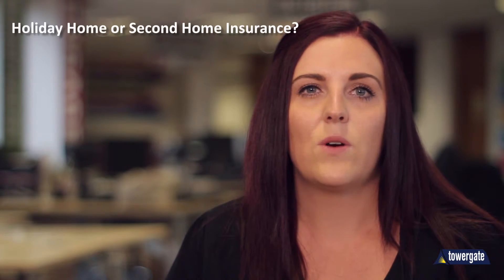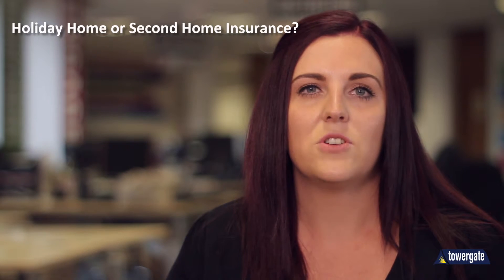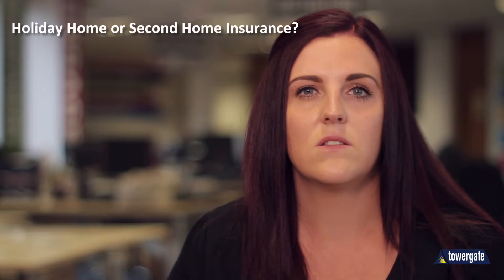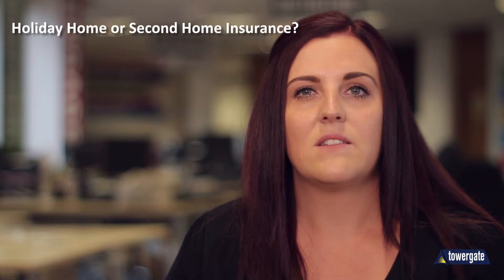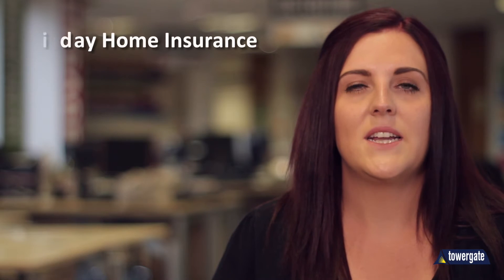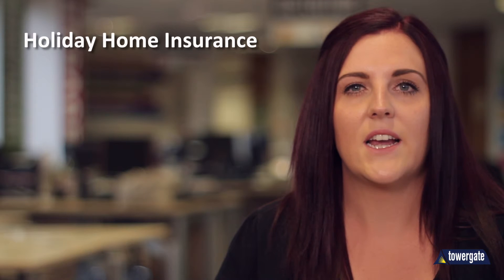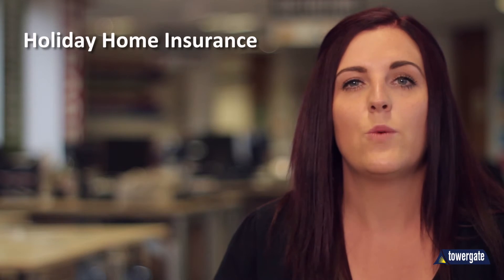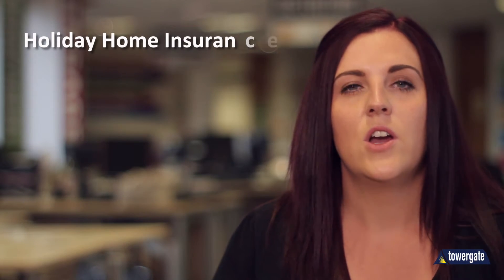Do I need Second Home or Holiday Home Insurance?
The difference between holiday home and second home insurance has to do with the frequency and length of time you spend there. But getting it wrong can leave you vulnerable to having a claim rejected. Watch our quick video for more info.

Video Transcript:

Hi, My name is Brooke and in this video I’m going to talk about the difference between second home insurance, and holiday home insurance.

As the use of your home depends on the risks it faces, insurers categorise properties into groups such as standard home, unoccupied home, holiday home etc.

A very common question from our customers is whether they need holiday home insurance, or second home insurance.

The first point on this matter is whether the property is in the UK or abroad. Homes outside the UK are likely to always need holiday home insurance, especially if you are renting the property to others for short periods through-out the year and not spending the majority of your time there yourself.

Similarly, if it’s inside the UK and you’re staying there more than 120 consecutive days at a time, you’ll probably find cheaper standard home insurance to cover you.

Holiday home insurance

After this, the main difference between holiday home and second home insurance is the frequency and routine with which you occupy the house. For example, if you spend less than 120 consecutive nights there at any one time and with no regular frequency, for instance, over the summer, or around the holidays you’ll likely need holiday home insurance.

Second Home Insurance

If however you’re returning for regular weekly, fortnightly or monthly stays for instance, you may better suit a second home insurance policy. We save many of our customers large amounts on their premium by offering a better suited second home policy as opposed to a more expensive holiday home insurance policy but make sure you’ve discussed your needs clearly as the wrong policy could cause problems if you did ever need to make a claim.

For more videos and guides on second home insurance, browse our website, or give us a call.